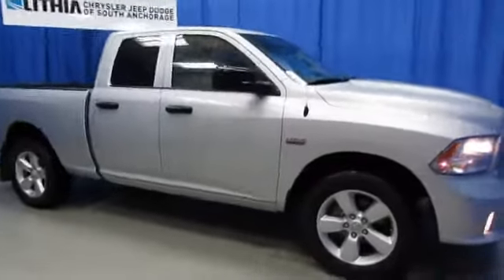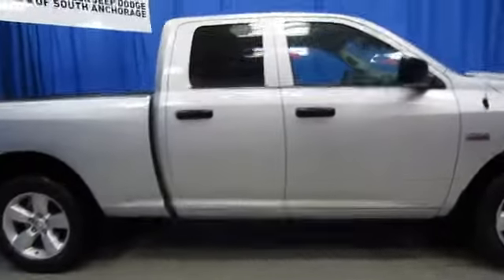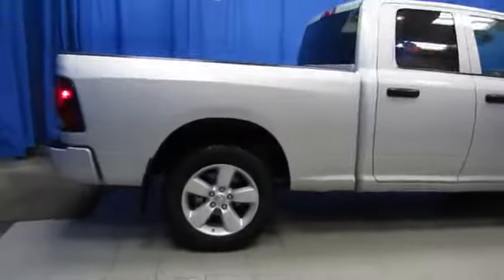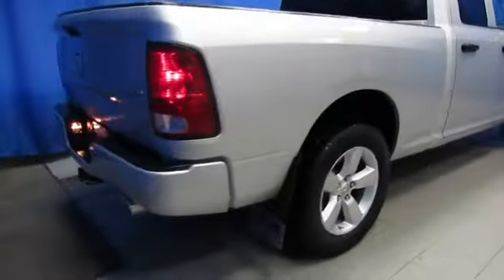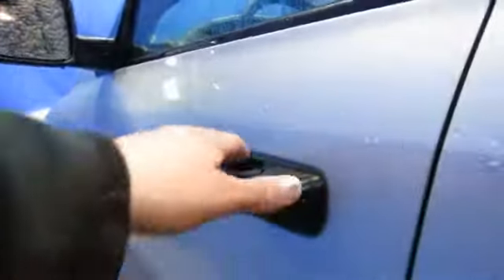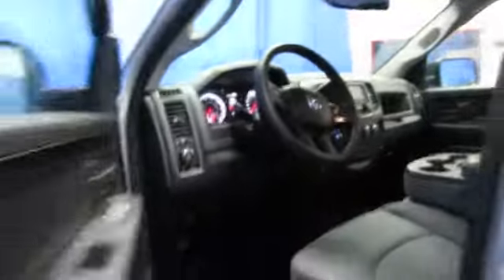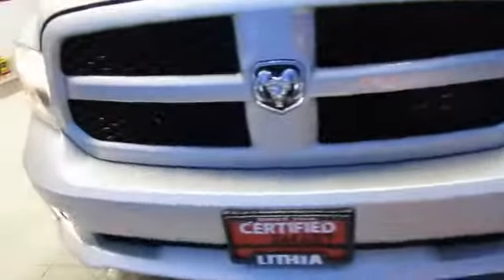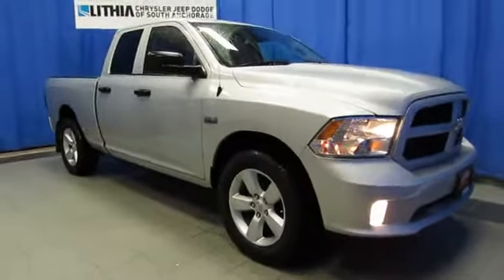2013 RAM 1500 Anchorage, Eagle River, Palmer, Wasilla, Kenai, AK DS648555CC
USED 2013 RAM 1500
2013 RAM 1500 4WD QUAD CAB 140.5 - Stock#: DS648555CC - VIN#: 1C6RR7FT5DS648555

CARFAX 1-Owner, GREAT MILES 24,186! Express trim. ADD CLASS IV RECEIVER HITCH, PARKVIEW REAR BACK-UP CAMERA, 25C EXPRESS CUSTOMER PREFERRED ORDER.. 4x4,25C EXPRESS CUSTOMER PREFERRED ORDER SELECTION PKG, ENGINE BLOCK HEATER. SEE MORE!br /br /KEY FEATURES INCLUDEbr /4x4 Child Safety Locks, Electronic Stability Control, Heated Mirrors, Vinyl Seats, 4-Wheel ABS. br /br /OPTION PACKAGESbr /25C EXPRESS CUSTOMER PREFERRED ORDER SELECTION PKG 5.7L V8 Hemi engine, 6-speed auto trans, 20 x 8 aluminum wheels, Ram Express pkg, body-color front fascia, body-color grille, body-color rear bumper w/step pad, carpeted floor covering, fog lamps, front/rear floor mats, locking lug nuts, full-size temporary use spare tire, P275/60R20 all-season BSW tires, POPULAR EQUIPMENT GROUP cloth 40/20/40 bench seat, SiriusXM satellite radio, remote keyless entry w/All-Secure, PARKVIEW REAR BACK-UP CAMERA auto-dimming rearview mirror w/display, ADD CLASS IV RECEIVER HITCH, ANTI-SPIN DIFFERENTIAL REAR AXLE, ENGINE BLOCK HEATER, 32-GALLON FUEL TANK, 6-SPEED AUTOMATIC TRANSMISSION tip start (STD), 5.7L V8 HEMI MULTI-DISPLACEMENT VVT ENGINE (STD). br /br /EXPERTS ARE SAYINGbr /With a winning combination of strong powertrains br /br /SHOP WITH CONFIDENCEbr /CARFAX 1-Owner br /br /VISIT US TODAYbr / Purchasing a used car, truck, van, or SUV? Lithia Chrysler Jeep Dodge Ram of Anchorage is the place. We offer low finance rates, great cash incentives, & strong alternative finance options. Winter or summer, nowhere in AK better fits pre-owned vehicle needs. Returning a rental car? At Lithia Chrysler Jeep Dodge Ram in Anchorage, we have Factory Certified, Lithia Assured & Value Priced Vehicles for every budget, 100% Certified Service Technicians, & available lifetime oil changes! br /br /Plus tax, title and license.  Prices include $200 dealer doc fee. See dealer for Stock Numbers.  Price contains all applicable dealer incentives and non-limited factory rebates. You may qualify for additional rebates; see dealer for details.br / Some of our Pre-Owned vehicles may be subject to unrepaired safety recalls. Check for a vehicle's unrepaired recalls by VIN at